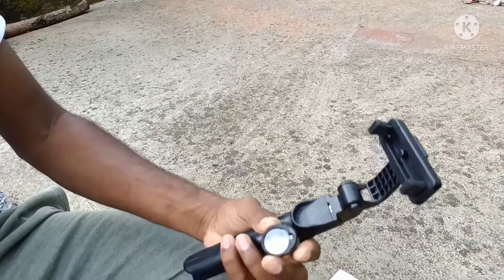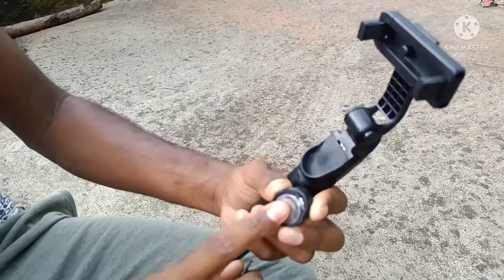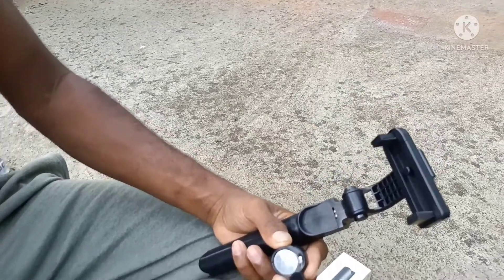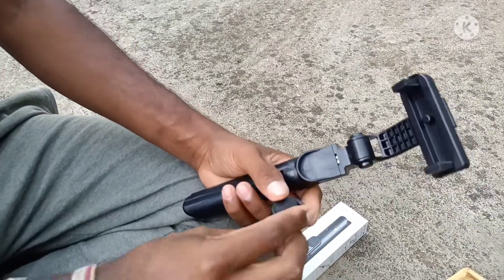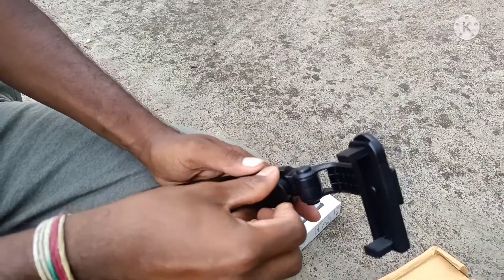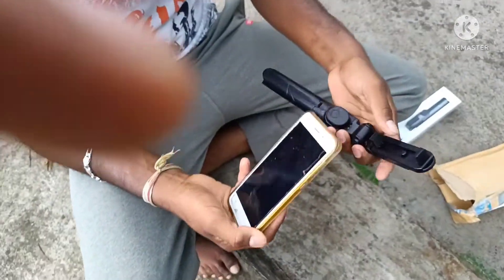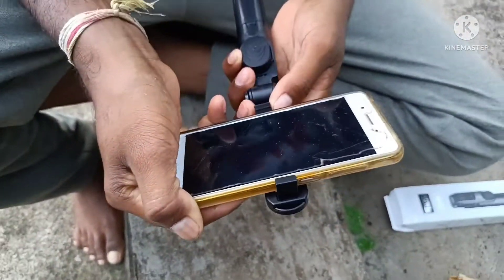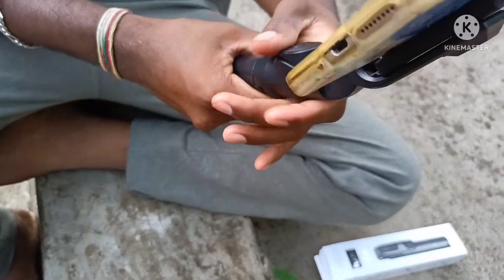Mobile traipd , blue seed BBd xt-02 2 in 1 selfie stik traipd ,with remote control tripod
blue seed BBd xt-02 2 in 1 selfie stik traipd ,with remote control tripod

# Take a look at this blue seed BBD XT-02 2 in 1 selfie stick, Tripod with Remote control Tripod on Flipkart